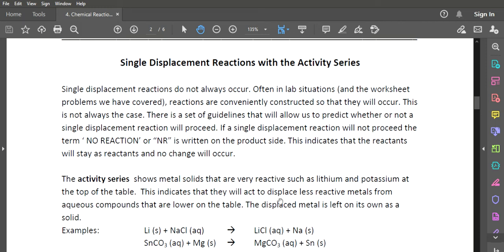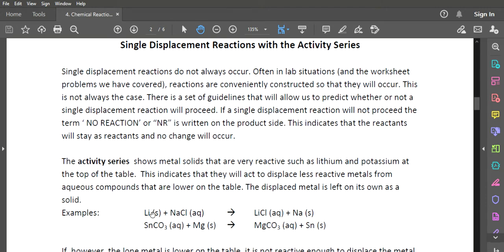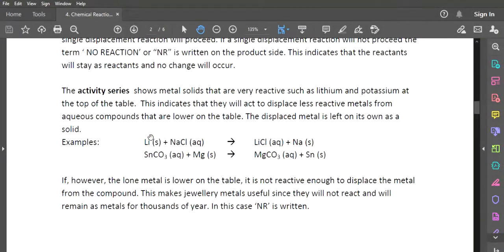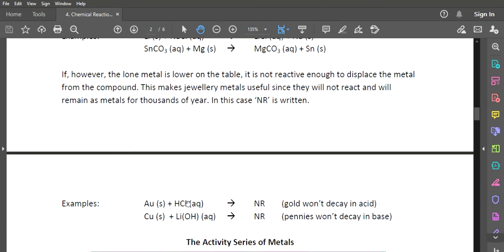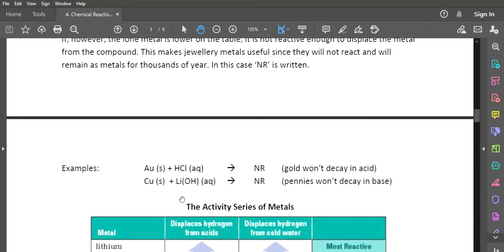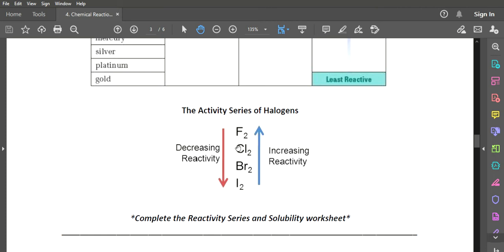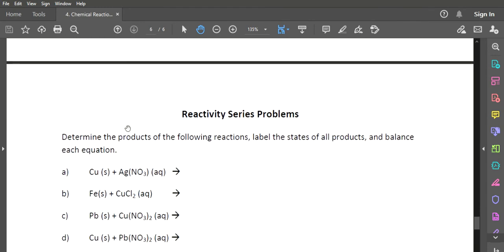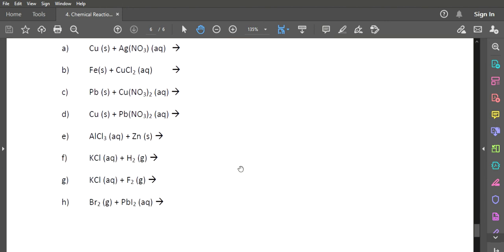Single Displacement Reactions